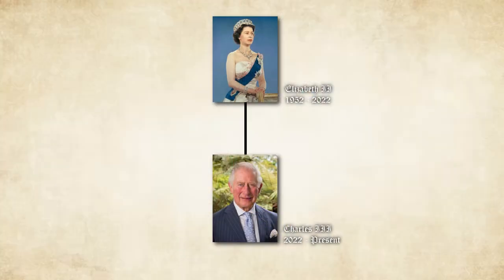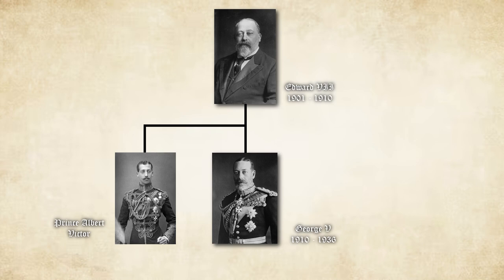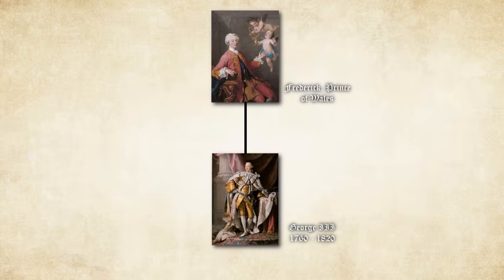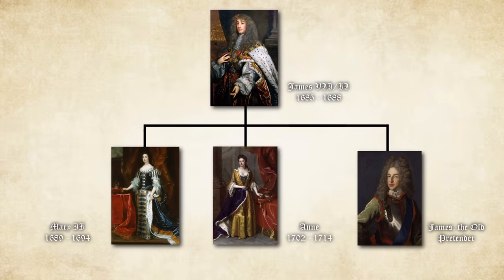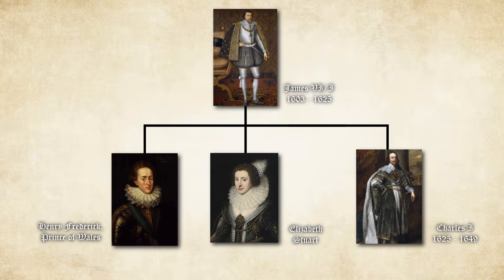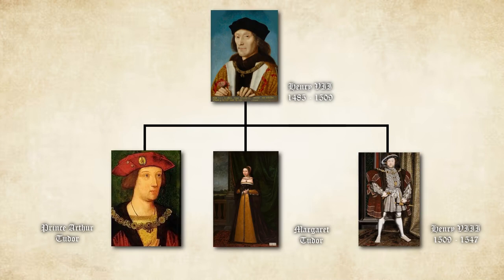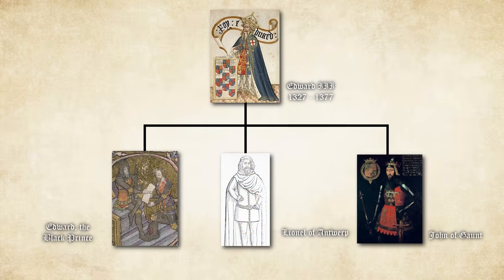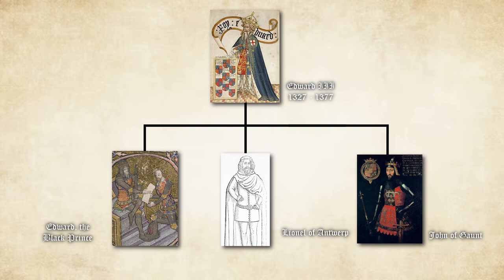Why is Charles III the King? Part 1 - Tracing the English Royal Line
Welcome to JGHistory! In this video I am going to trace Charles III's ancestry and uncover exactly why he is the current ruling monarch. This video is part 1 where I am going to trace his line through the English royal line only. In part 2 I will be tracing his line through the Scottish, Welsh and Anglo-Saxon rulers. We start with Charles and make our way through the House of Windsor, which started with the name change by George V, then through the House of Saxe-Coburg and Gotha originating with Edward VII, then onto the House of Hanover starting with George I, moving onto the House of Stuart/Stewart brought to England by James I, also the Scottish monarch, then onto the Tudors starting with Henry VII, then the Houses of York and Lancaster progenerated by the first Lancastrian monarch Henry IV and the first Yorkist monarch, Edward IV, then onto the Plantagenet Dynasty, and finally onto the House of Normandy brought to England by William the Conqueror. The story of the monarchy of the British Isles is a complex one spanning multiple nations, part 1 is only a sliver of the tale focussing on England and the subsequent parts will reveal the importance of the Scottish and Welsh rulers in the culmination of the current ruling monarchs.

If you enjoy family history and regular history based content then this certainly is the place for you.